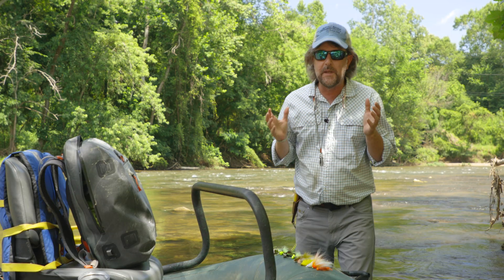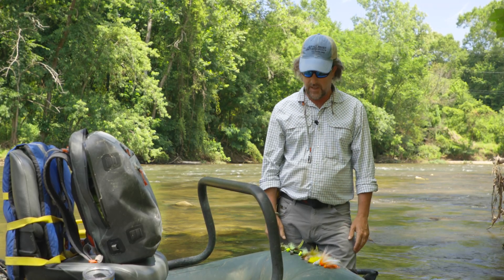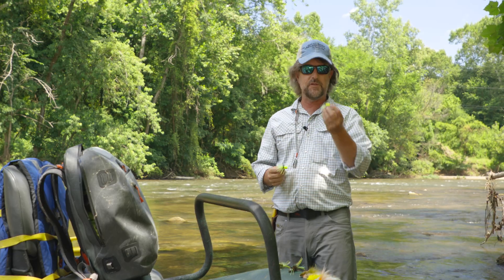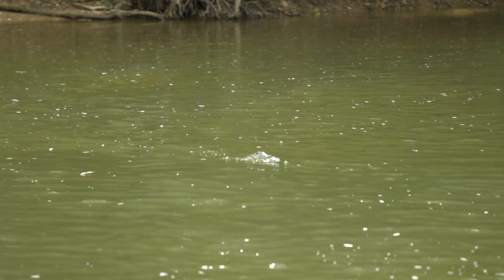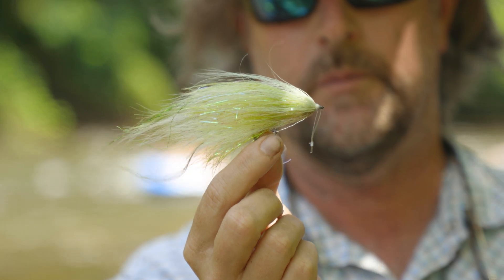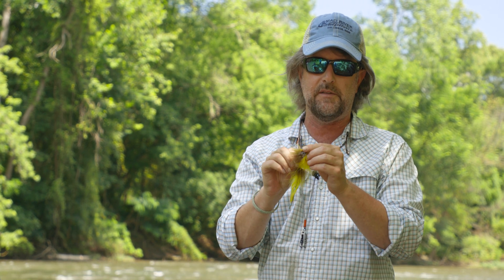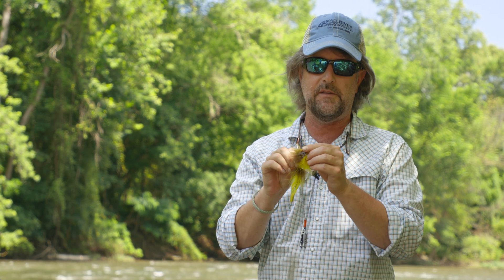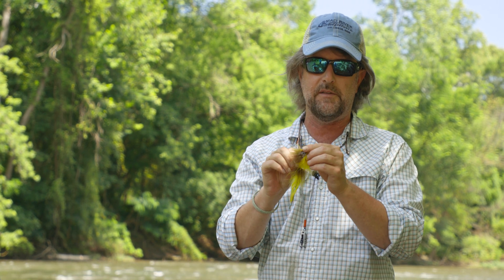Smallmouth Bass Flies EVERYONE Should Use!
In this video, Brian Flechsig breaks down the flies he used to bring in a ton of smallmouth bass during his day out with Mad River Outfitters guide, Josh McQueen.